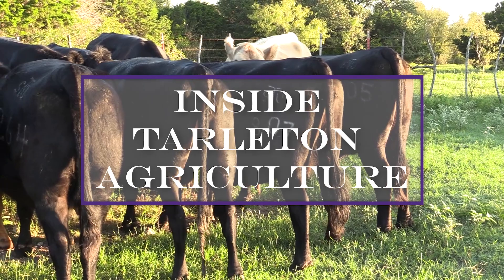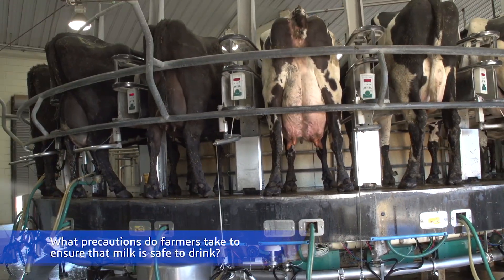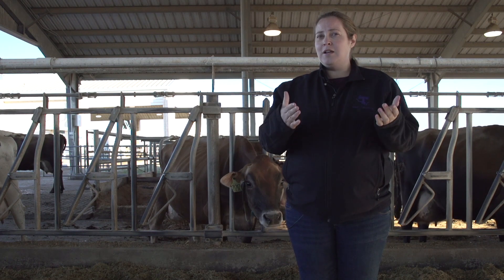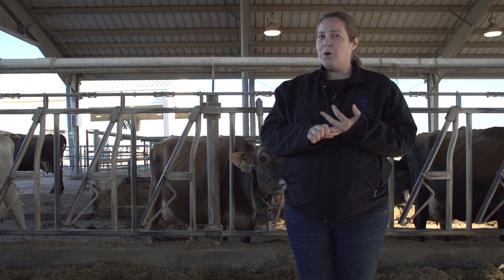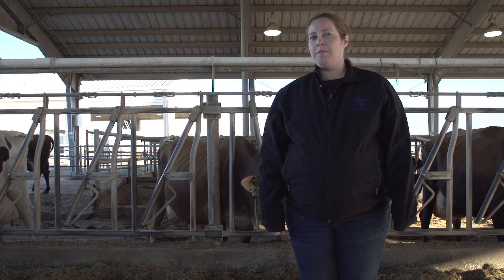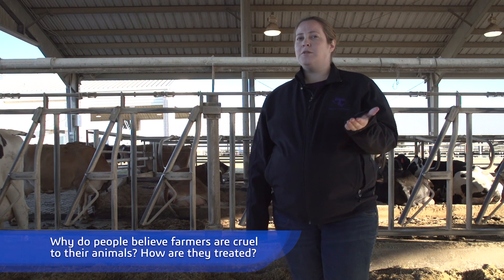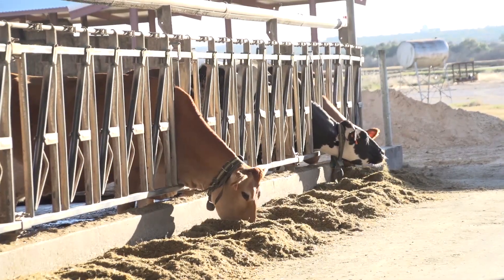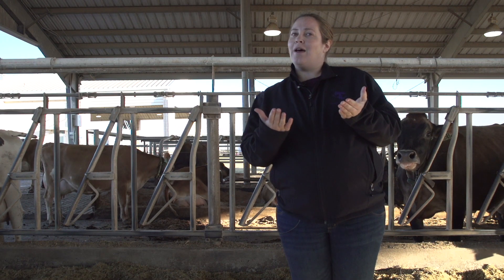Agvocacy Video - Dairy Industry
We went to the Southwestern Regional Dairy Center at Tarleton State University to bust a few myths about the production of milk at dairies.

Interviewee: Dr. Barb Jones
Producer: Taya Beyer
Editor: Ashley Willits
Audio/Camera Operators: Hannah Eustace and Benjamin Murphy